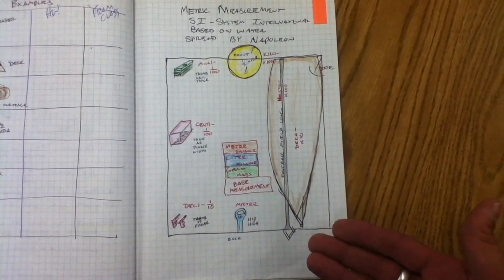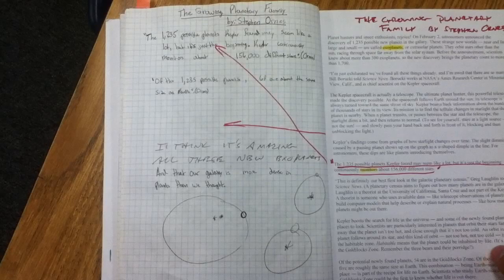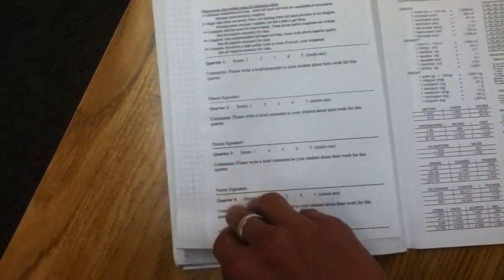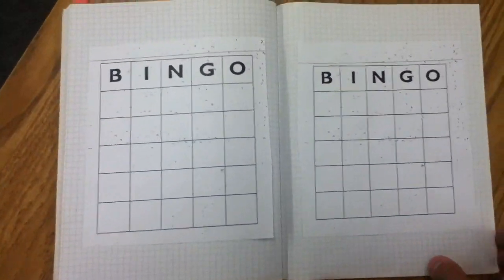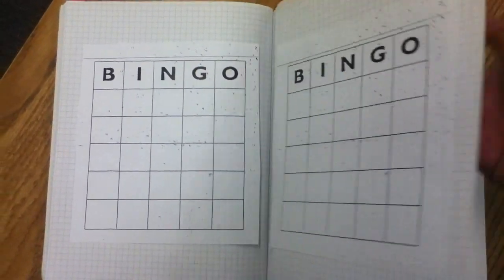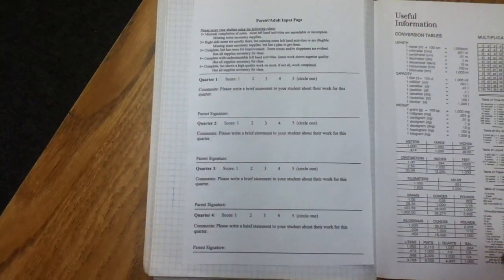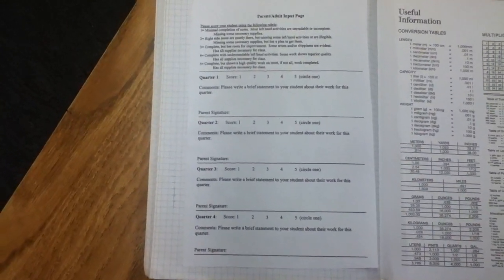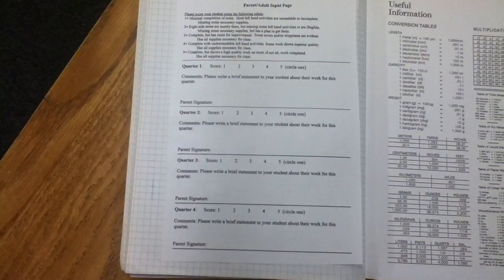How Does Mr Casey's Science Notebook Work